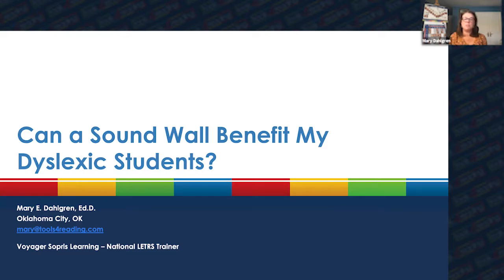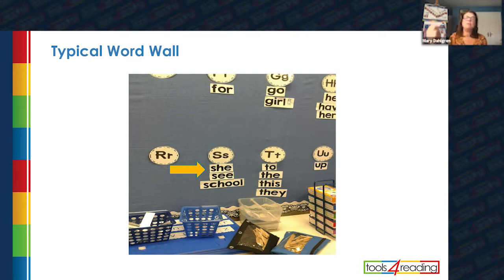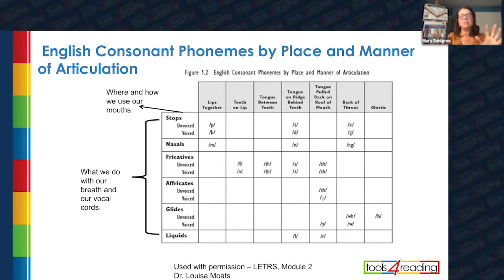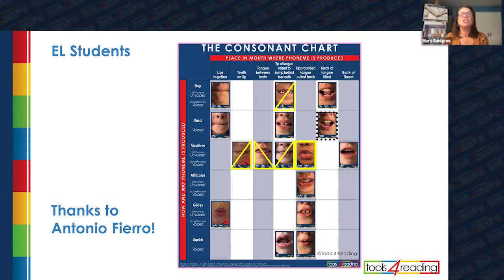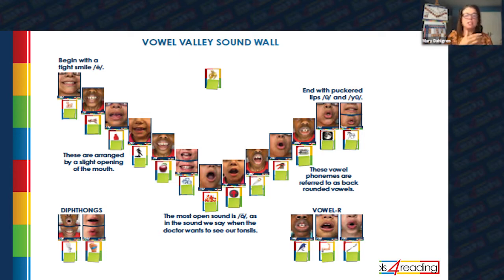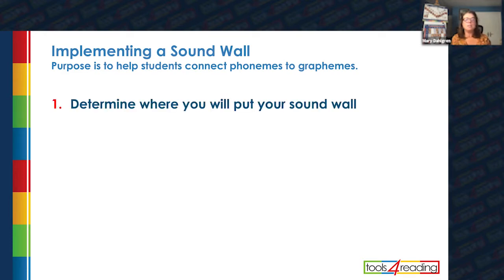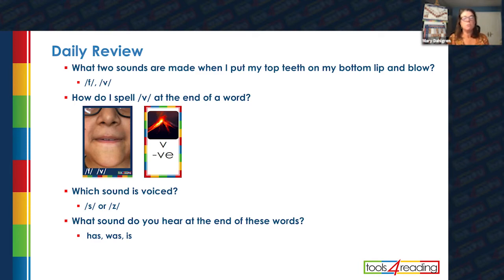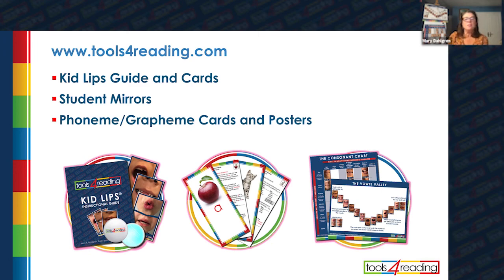Can a Sound Wall Benefit My Dyslexic Students?